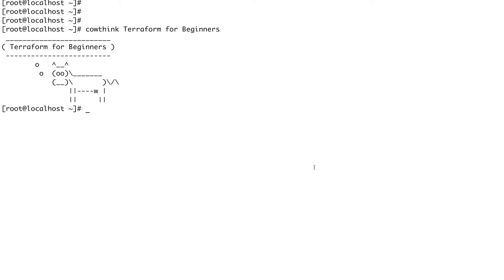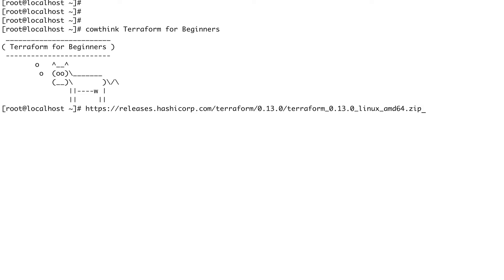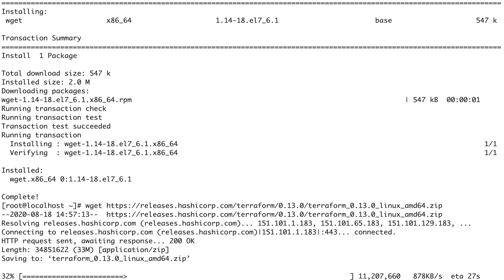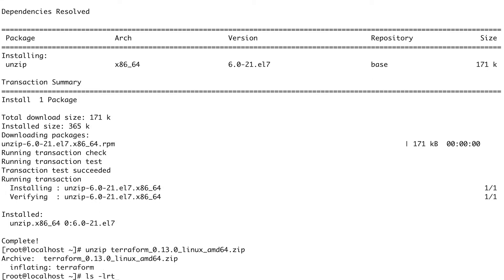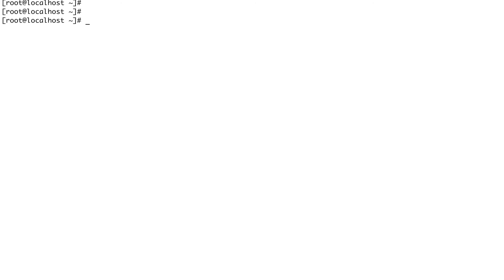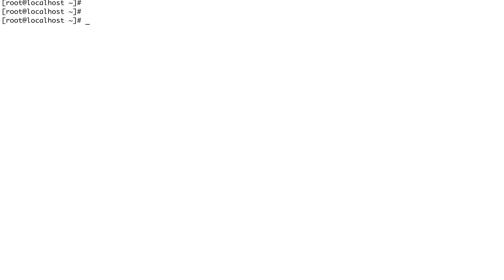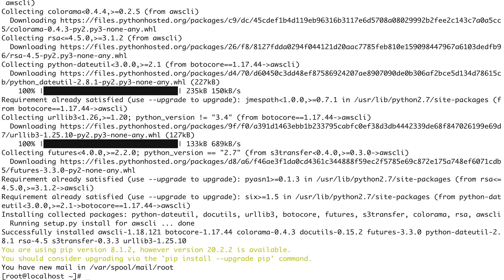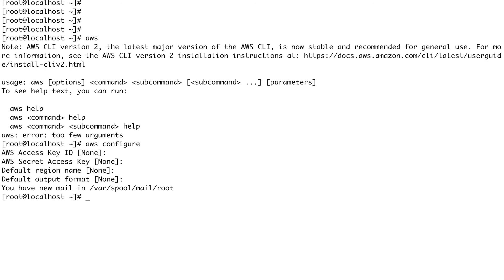Introduction To Terraform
In this comprehensive video, we'll provide you with a thorough introduction to Terraform, an open-source tool designed to help you manage and provision infrastructure efficiently.

Time Stamps
0:00 - Introduction
1:15 - What are Terraform Modules?
3:10 - Reasons to Extend Modules
5:30 - Anatomy of a Terraform Module
9:15 - Best Practices for Extending Modules

👉🏻Important Terraform Commands